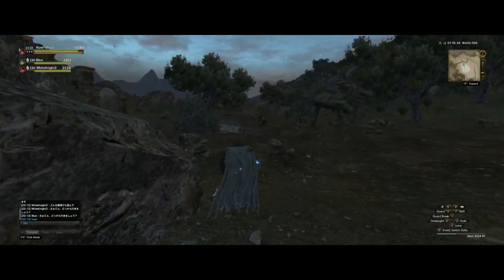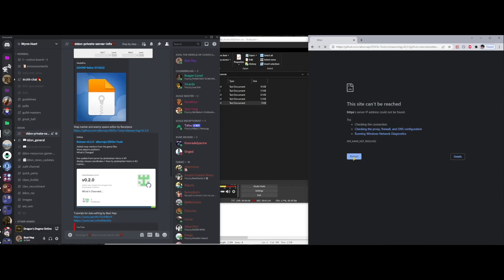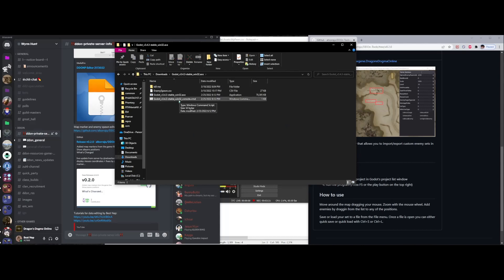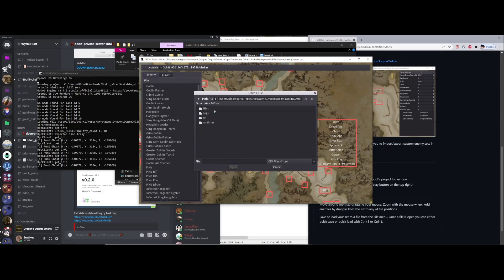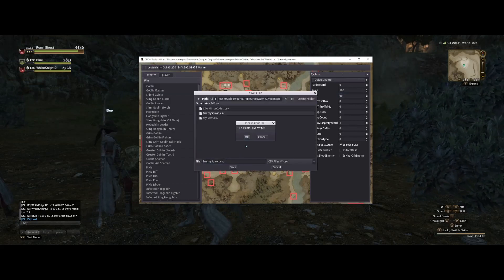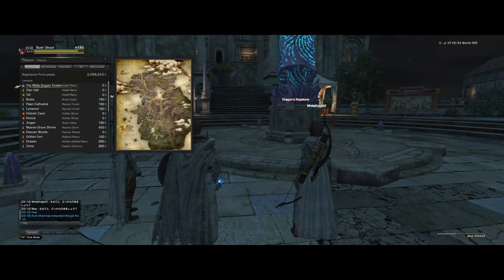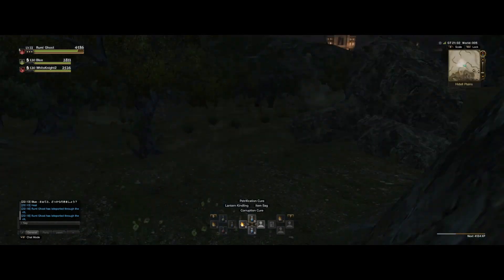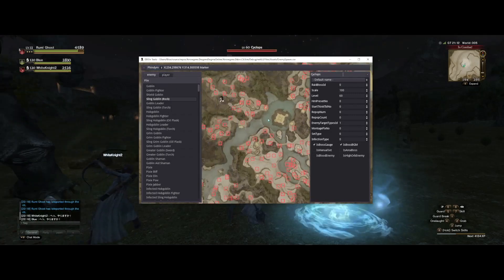DDON Setup Guide 5(Enemies)